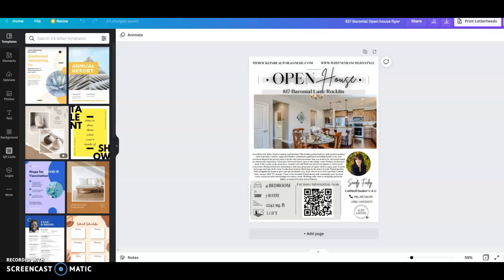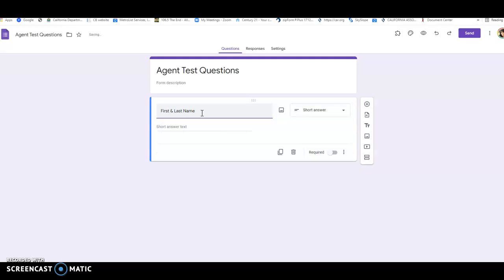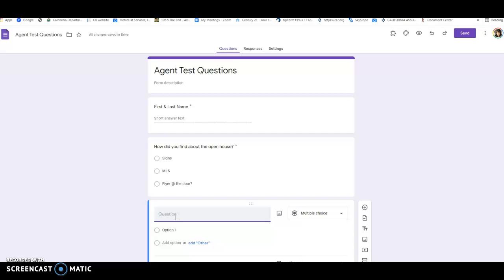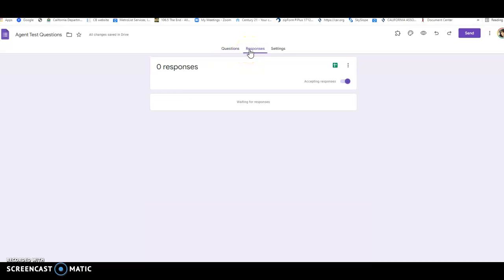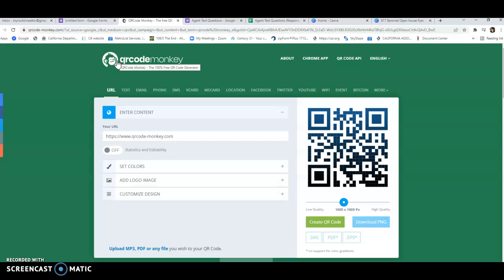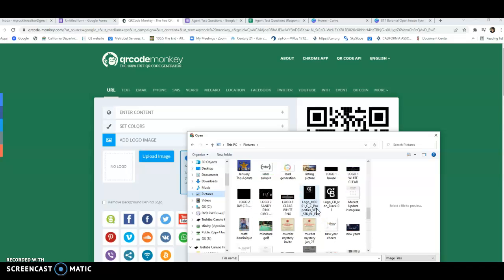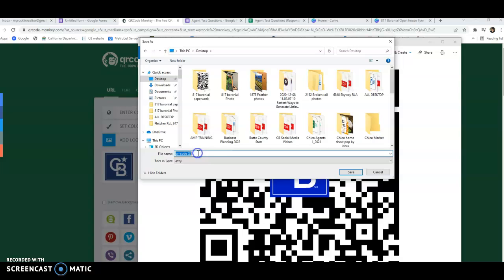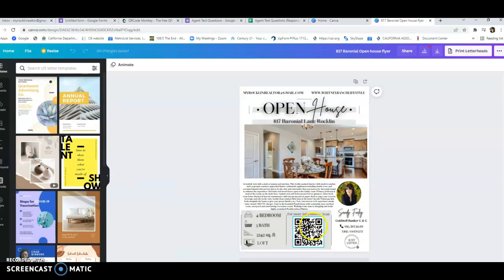QR Codes for open house flyers